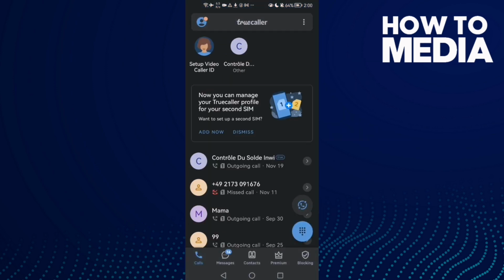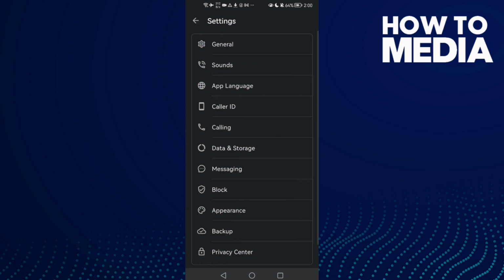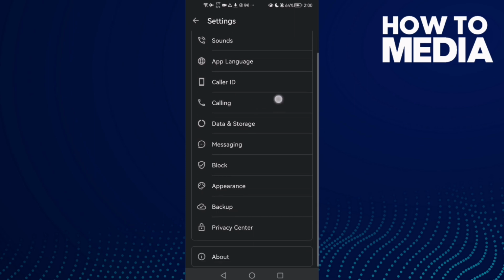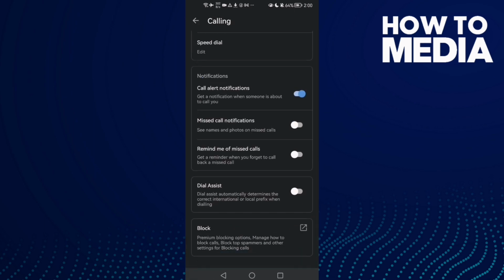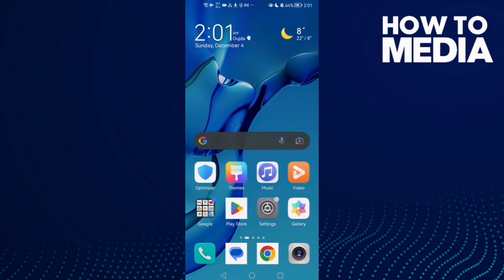How to Turn Off or On Dial Assist on Truecaller Android or iphone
How to Find Dial Assist Settings on Truecaller Android or iphone

in this video we discuss :